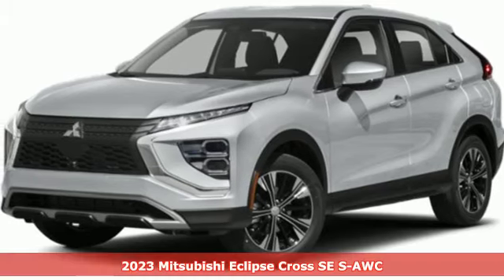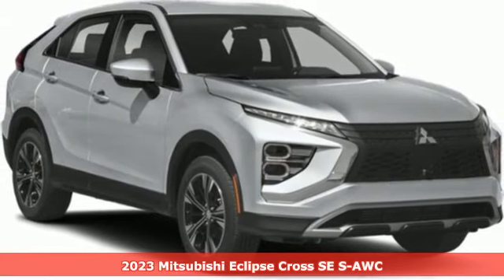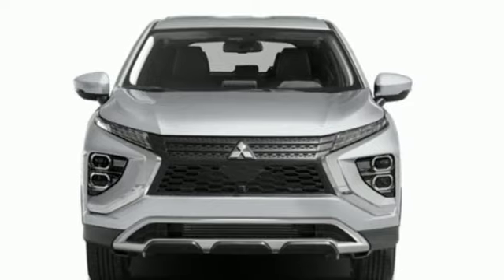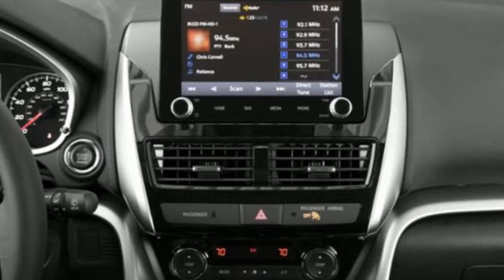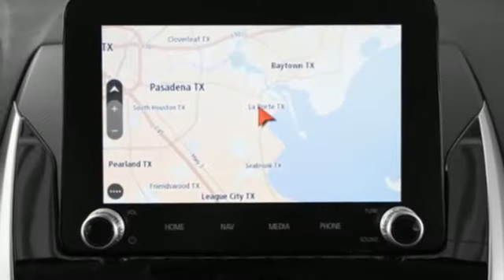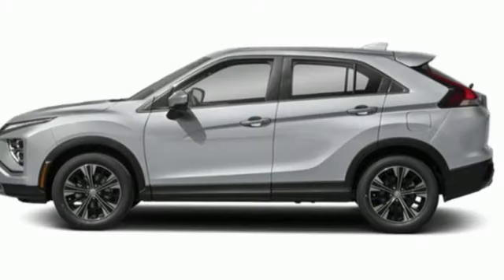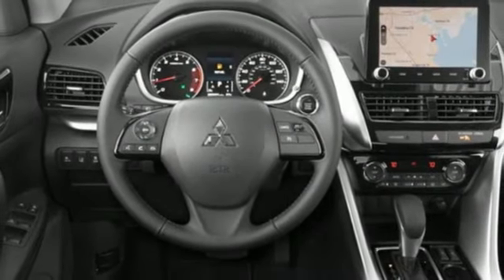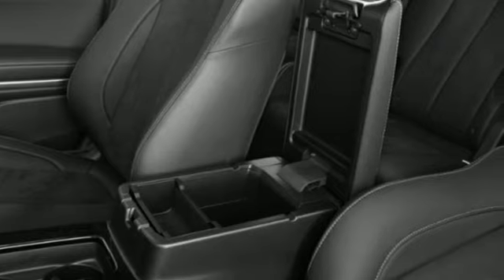New 2023 Mitsubishi Eclipse Cross Saint Paul White-Bear-Lake, MN WB9122 - SOLD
Year: 2023
Make: Mitsubishi
Model: Eclipse Cross
Trim: SE 1.5T S-AWC
Engine: 1.5L I-4 gasoline direct injection, DOHC, MIVEC variable valve control, intercooled turbo, engine with 152HP
Transmission: CVT
Color: Lightning Blue Metallic
Interior: Black
Stock #: WB9122
VIN: JA4ATWAA4PZ048963

Address:
3400 Highway 61 North